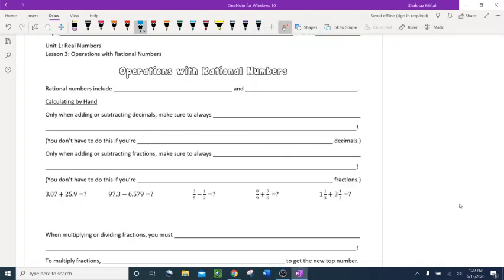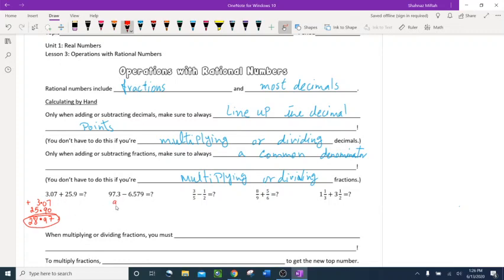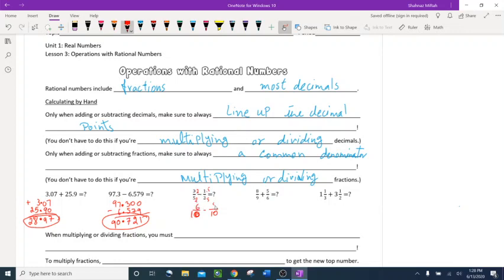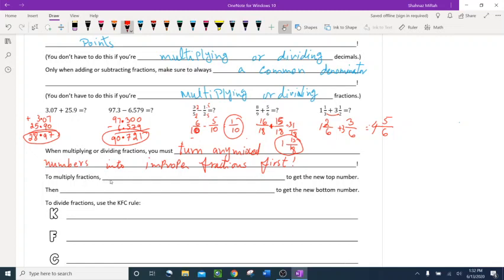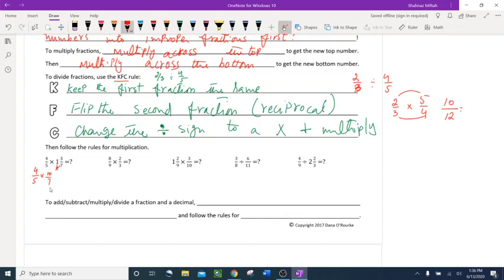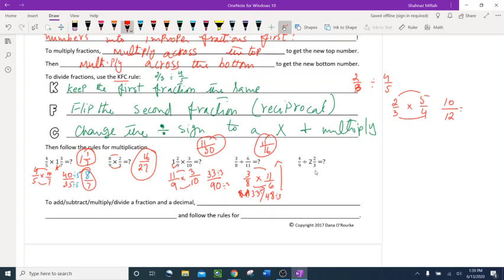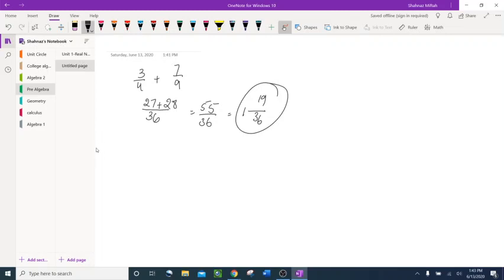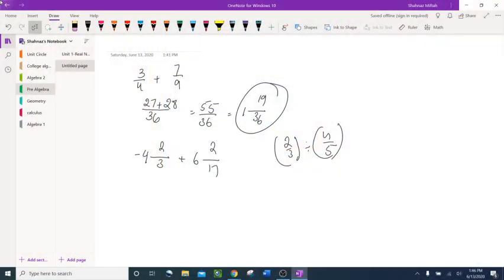Unit1 lesson 3 Operations with rational numbers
In this video I have simplified as much as I can to solve fractions as mixed numbers. or multiplying fractions.